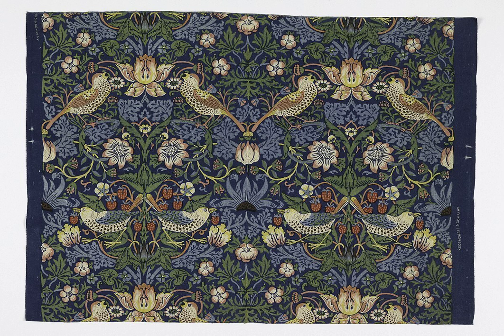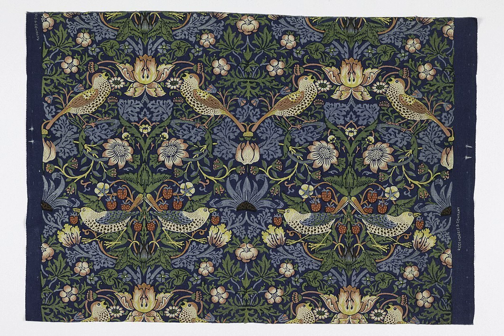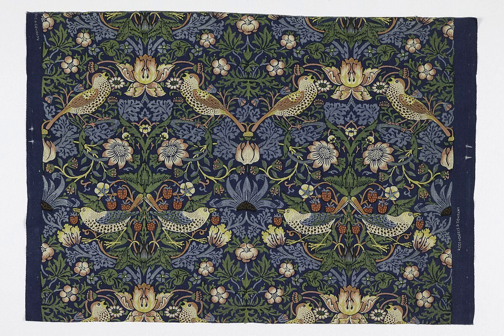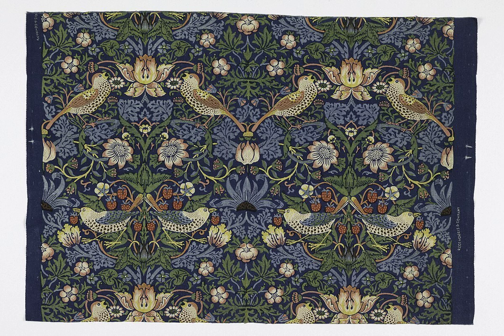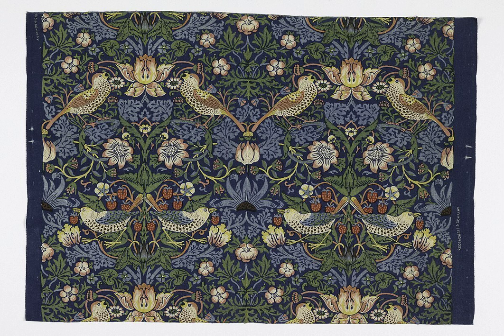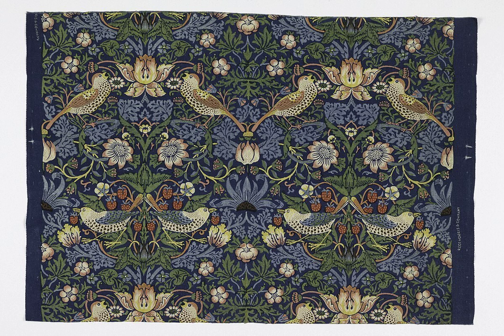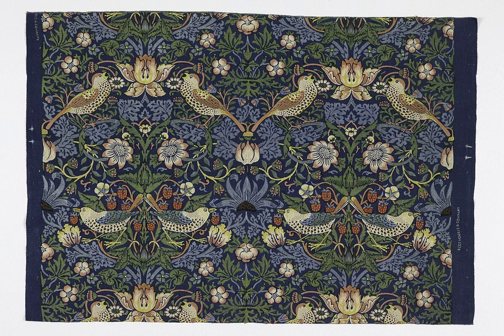Discharge printing - Wikipedia Spoken Articles